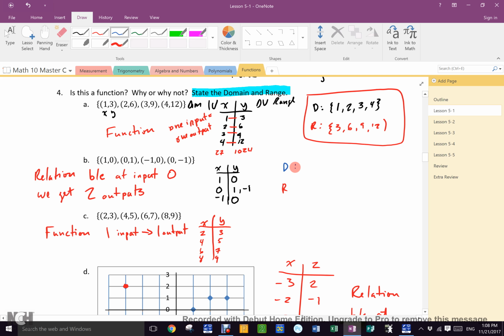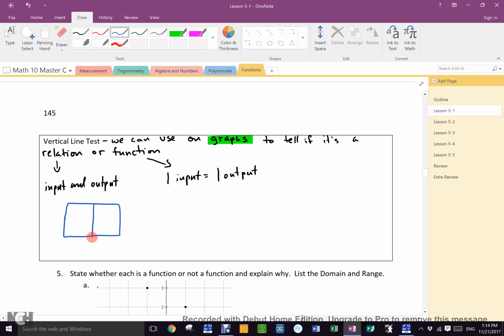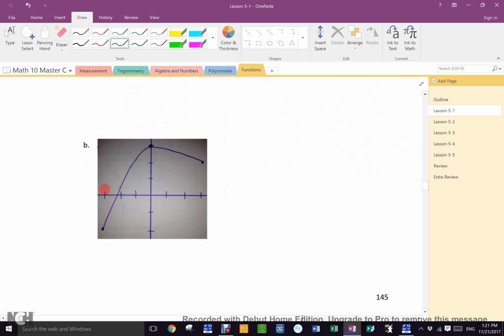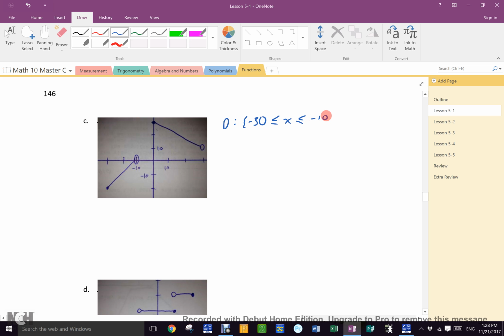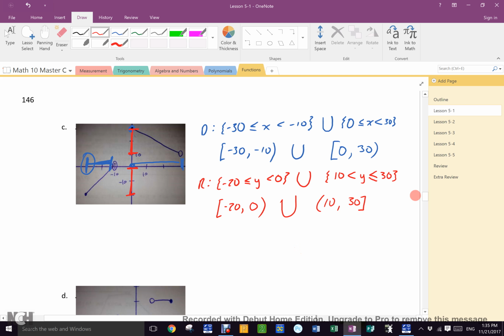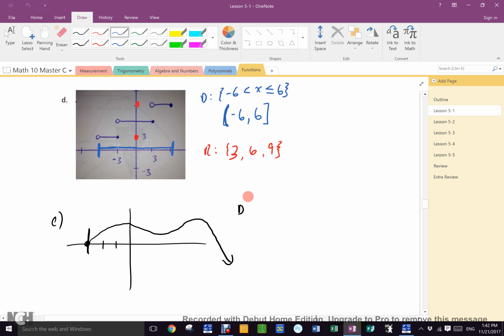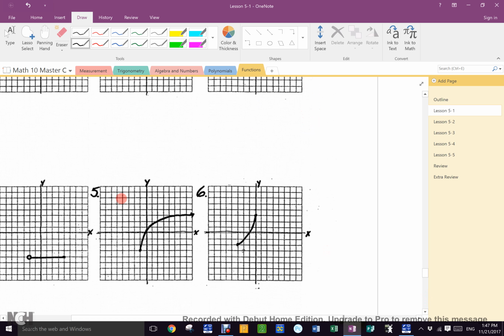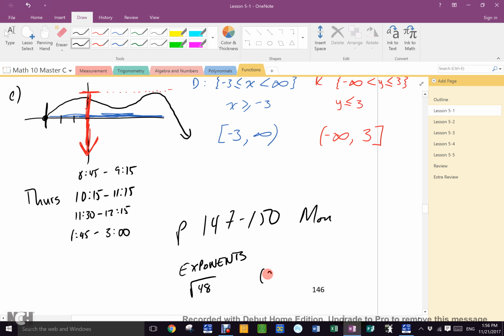Nov 21 Block C Domain and Range